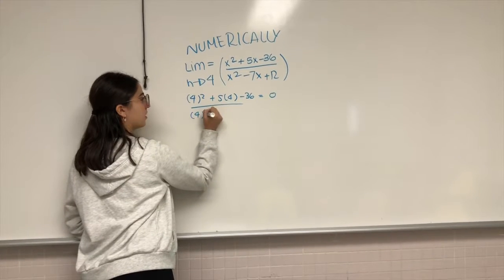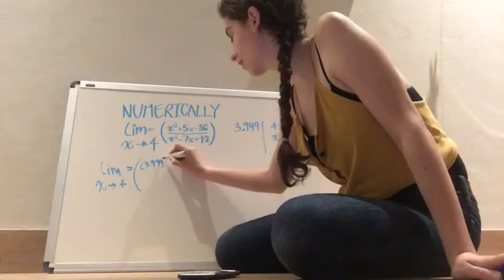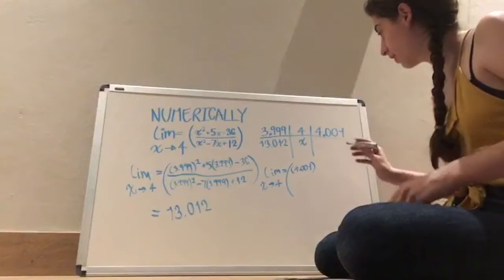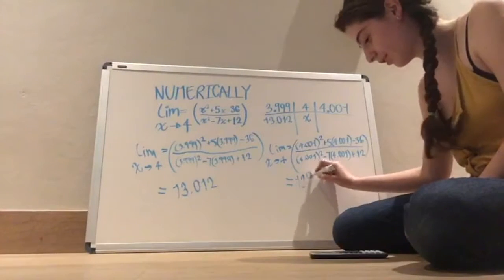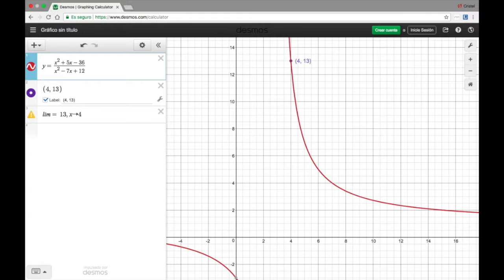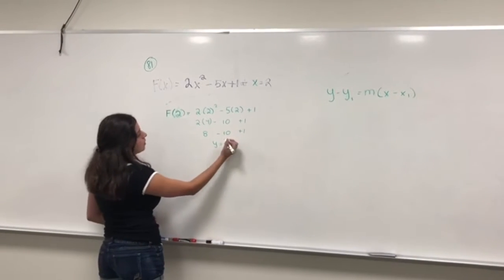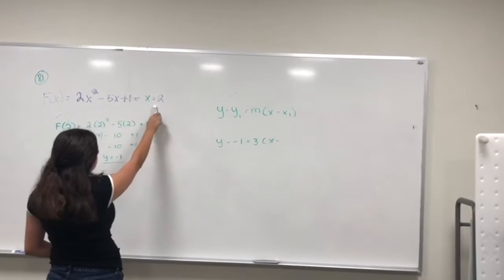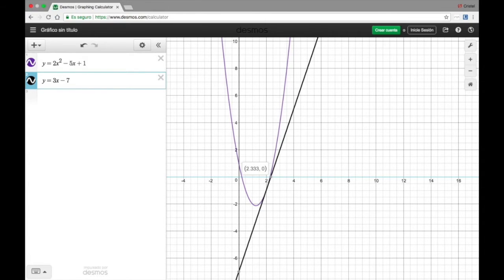Math 5 parcial 1